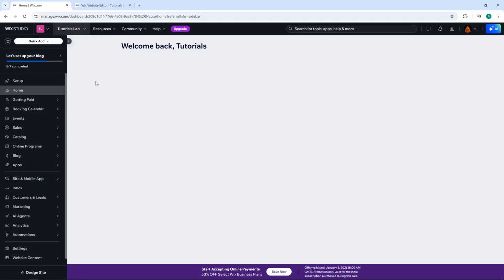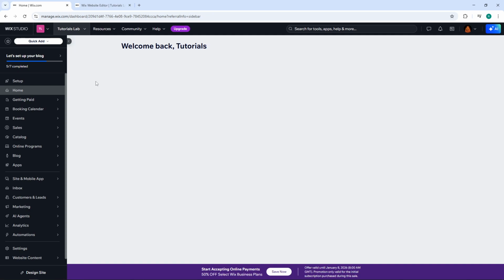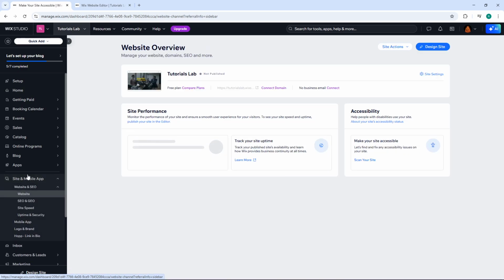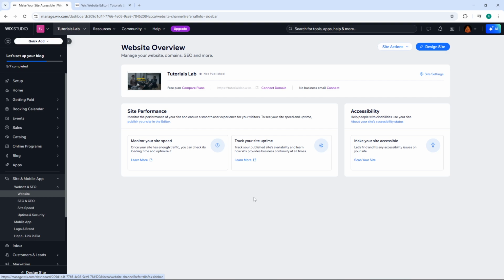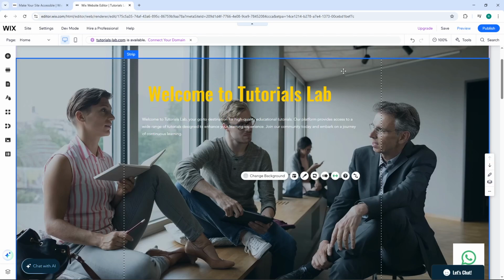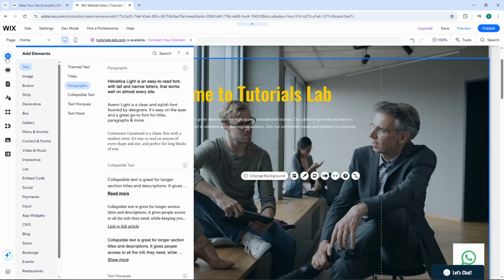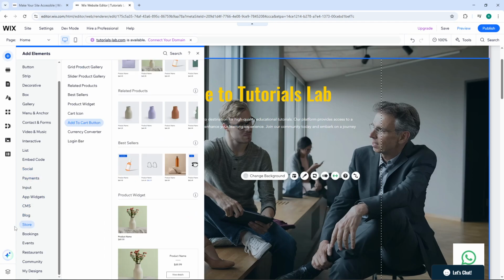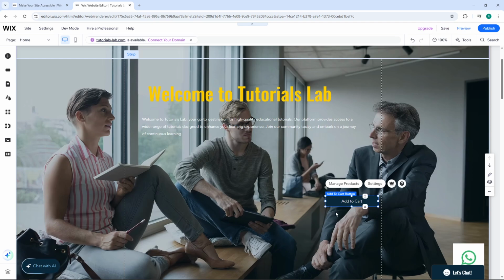How To Add An Add To Cart Button On Wix (Tutorial 2026)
Along the way, you'll learn add add to cart button Wix tutorial, how to enable add to cart Wix, setup buy now button on Wix website, create shopping cart button for Wix, Wix e-commerce add to cart steps, configure add to cart button for Wix, implement add to cart feature on Wix, integrate add to cart with Wix store, Wix product page buy button setup, customize add to cart button Wix site, adding an add to cart on Wix, launch buy button for Wix products